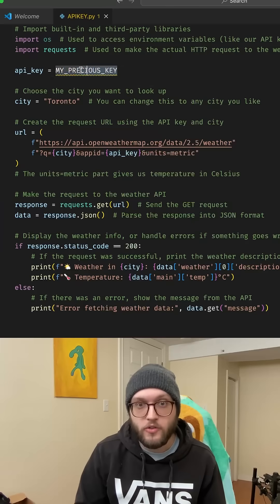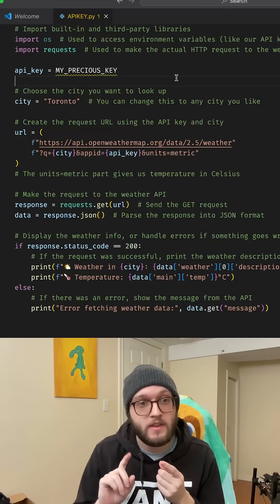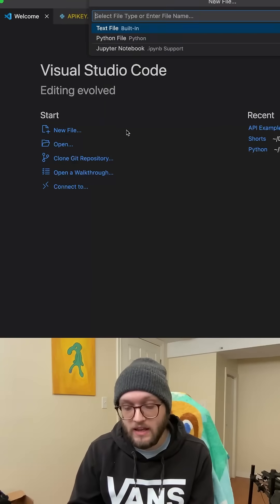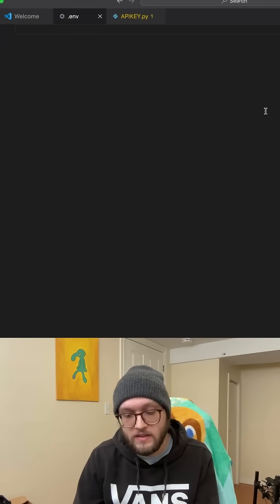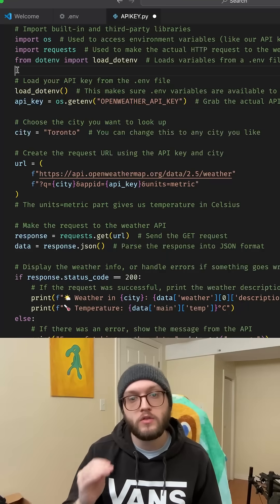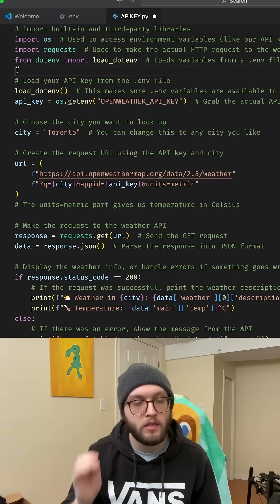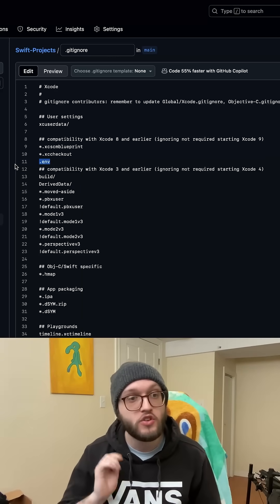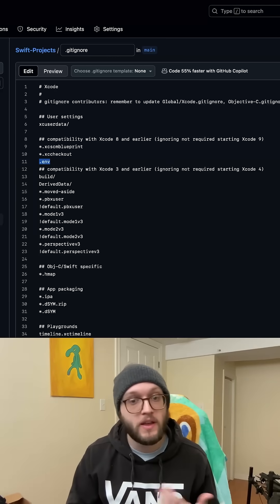Stop Leaking Your API Keys in Python! 🔐 (.env + Git Ignore Tips)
Still storing API keys in your Python files?
Here’s how to protect them using a .env file, keep them out of GitHub with .gitignore, and access them safely in your code using python-dotenv.
Stop leaks before they start — and secure your app the right way.

📌 Tools Used:

python-dotenv (pip install python-dotenv)

.env files

.gitignore setup for GitHub Desktop